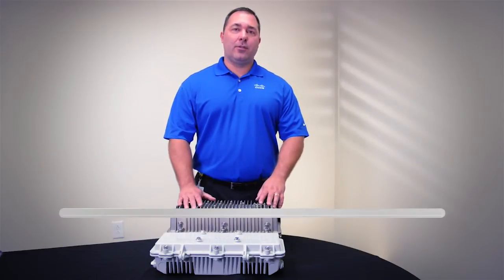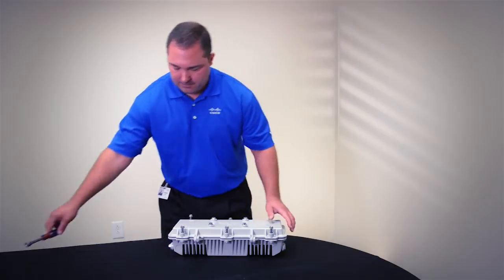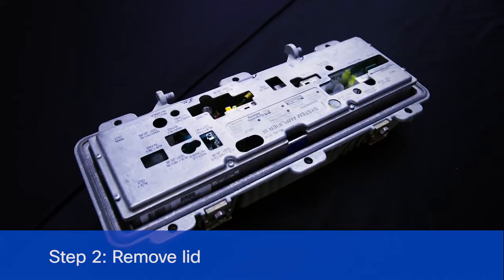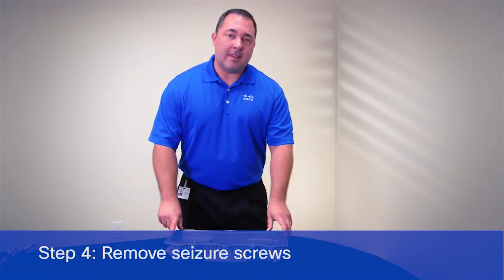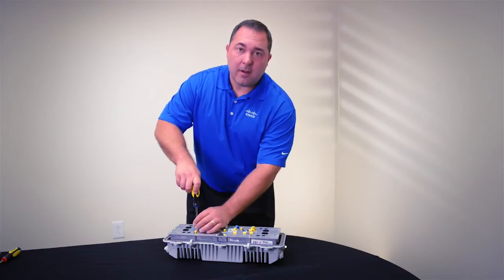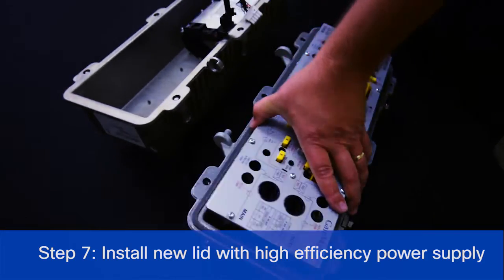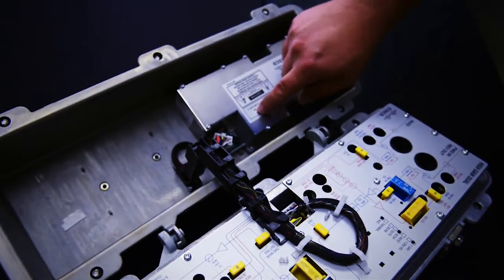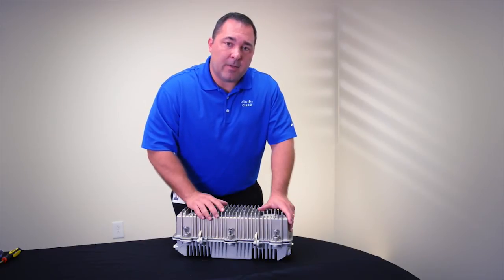SAII or SAIII to GM Amp Upgrade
Drop-In Upgrade of SAII or SAIII to 1 GHz GainMaker Amp